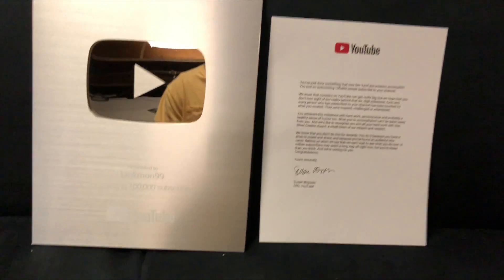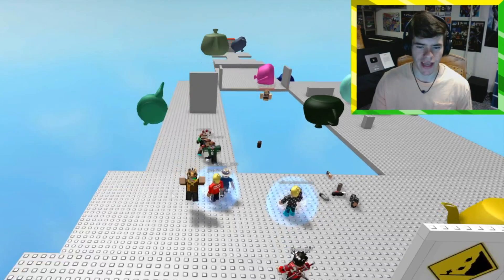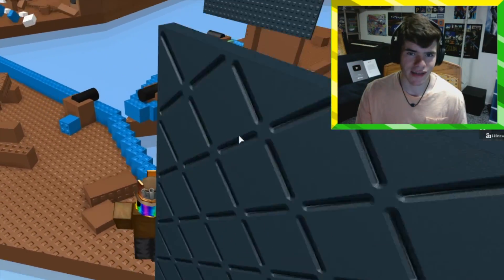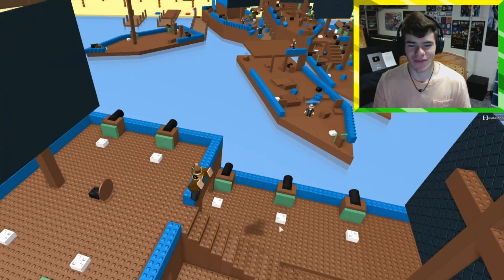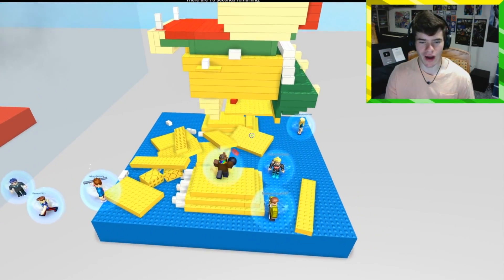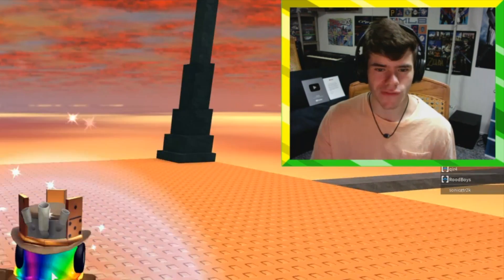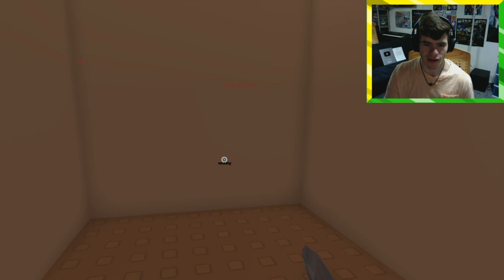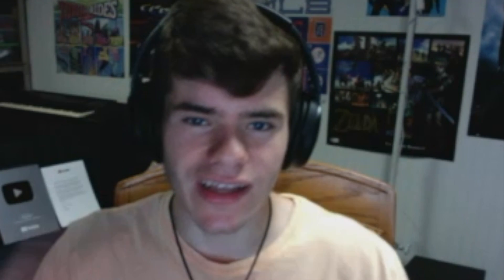5 ANCIENT Games On ROBLOX (That Are SUPER FUN!) - Linkmon99 ROBLOX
Today I show you some amazing ROBLOX games that are very old but still are insanely fun to play. Join me as I count down 5 of the very best of these old ROBLOX games, whether you are a noob or a veteran you will love them! Jailbreak isn't the only fun ROBLOX game! xD

Make sure notifications are on (CLICK BELL!) to see my content as soon as it comes out! I like to read your opinions and suggestions so please share, just please keep them positive and constructive!

==Linkmon's Links!==

=CREDITS=
NCS - Firefly